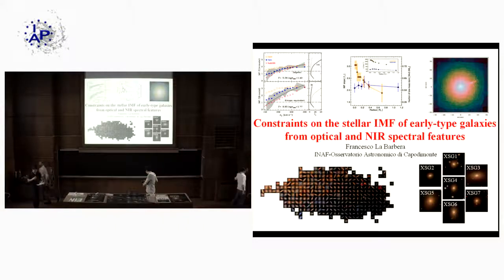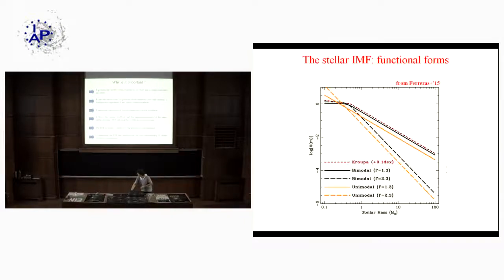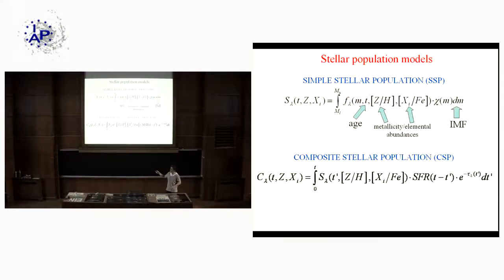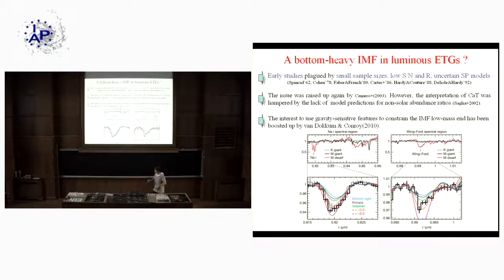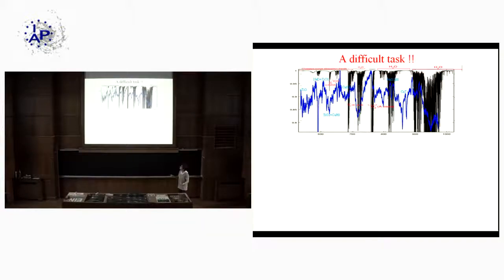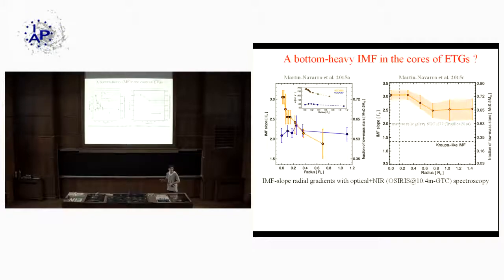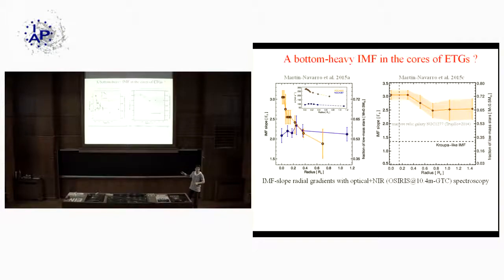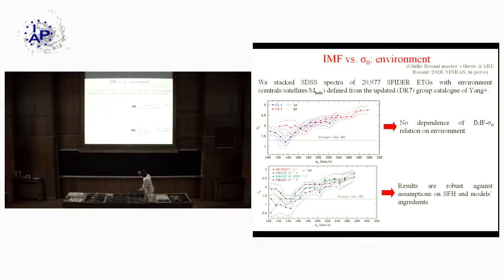Constraints on the stellar IMF of early-type galaxies from optical and NIR spectral features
IAP weekly specialised seminars / Friday 20 April 2018

Francesco La Barbera (INAF Osservatorio Astronomico di Capodimonte, Napoli, Italy)

Invited by: Florence Durret

Constraining the stellar initial mass function (IMF) is a key aspect to obtain a complete picture of galaxy formation and evolution. In the last years, we have carried out a systematic census of the IMF in the unresolved stellar populations of early-type galaxies (ETGs), using optical and NIR spectroscopy from different surveys (e.g. SDSS, CALIFA) and dedicated observing programmes (OSIRIS@GTC, XSHOOTER and MUSE@VLT). I will present results on the non-universal IMF of ETGs, pointing to an excess of low-mass stars, i.e. a bottom-heavy distribution, in high-, relative to low-, mass galaxies, and current constraints on the physical driver behind observed variations in the stellar IMF.